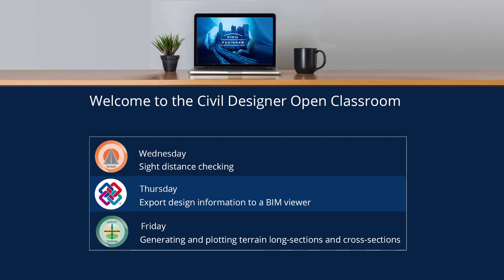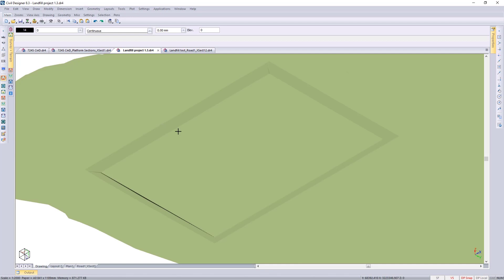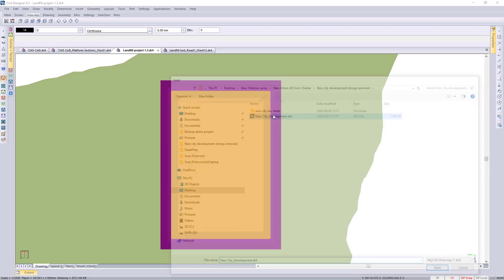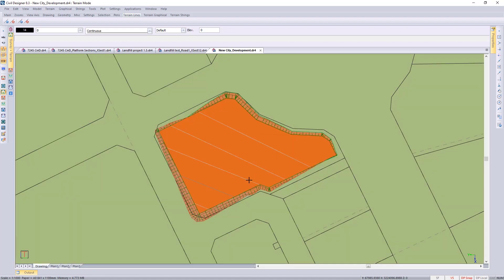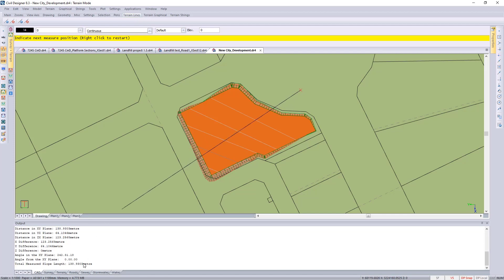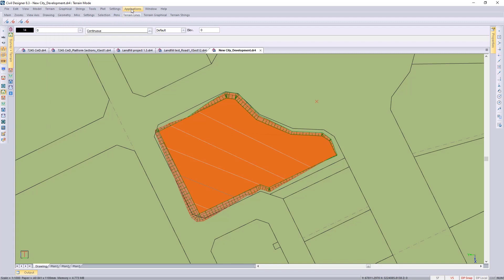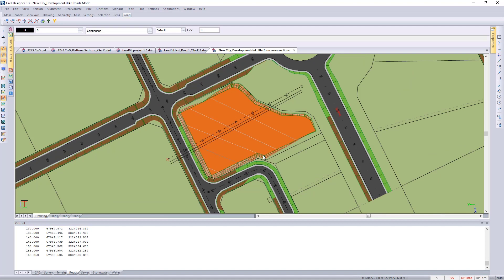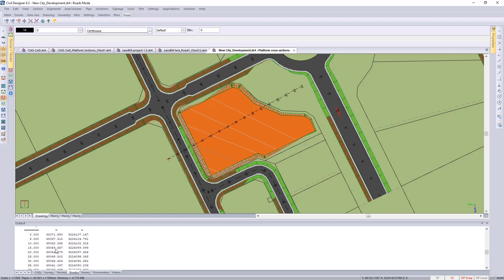CIVIL DESIGNER open classroom - cross section extraction functionality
cross section extraction functionality in the Survey and Terrain module